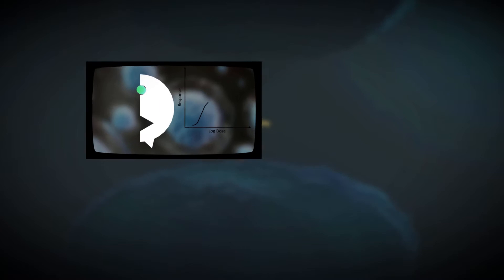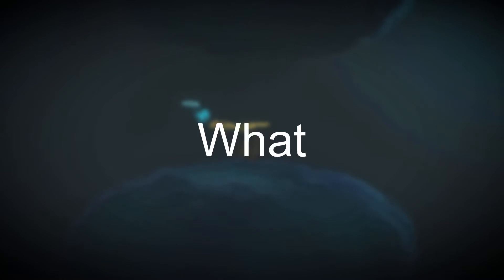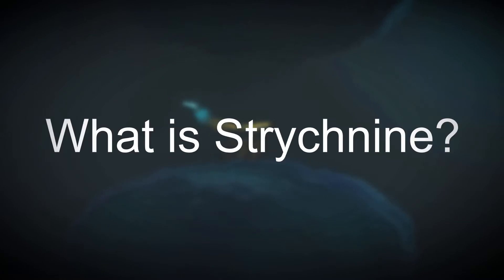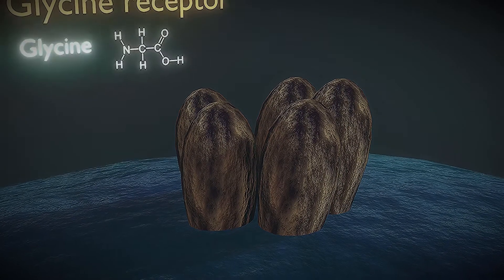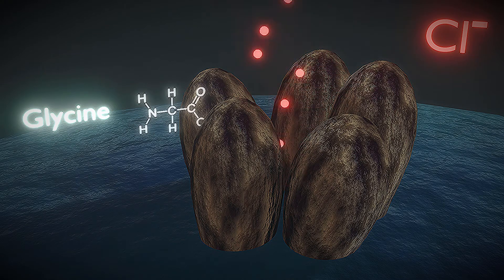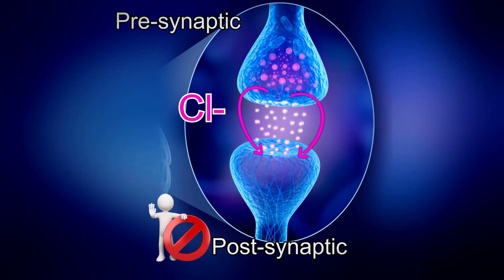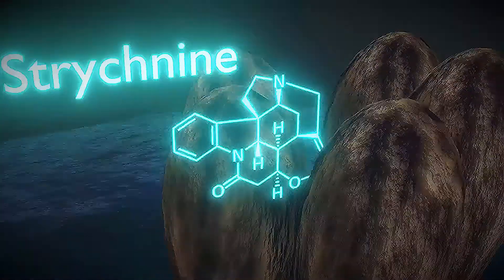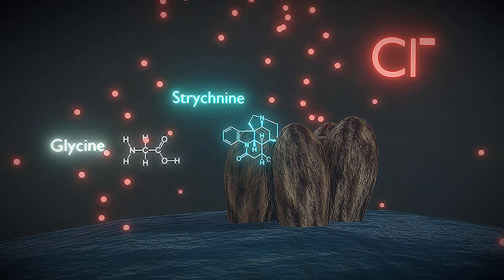Strychnine vs Glycine-Example of Allosteric Receptor Inhibition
This video will explain:
- What is Strychnine?
- Toxicity caused by Strychnine.
- Mechanism of Action of Strychnine.